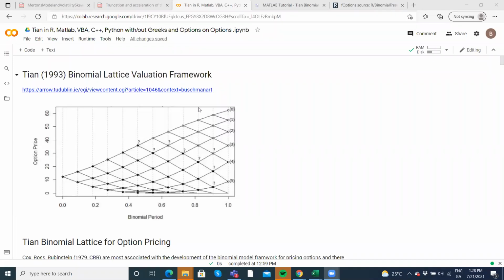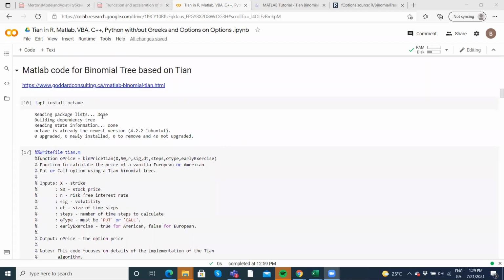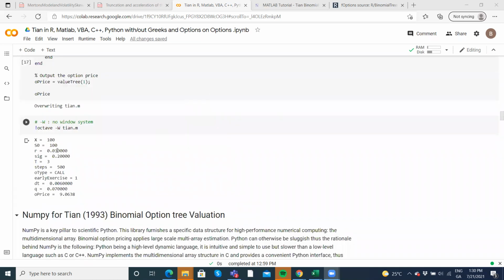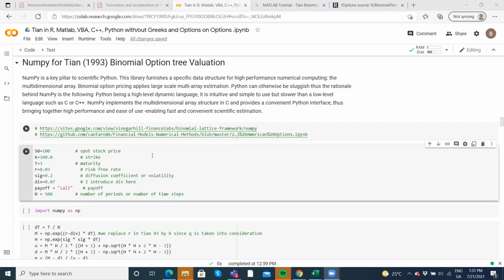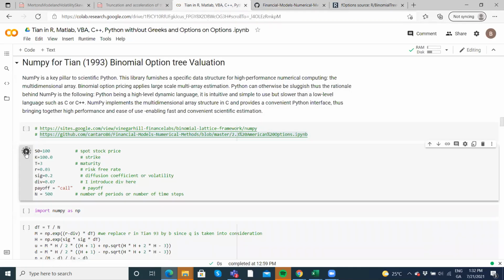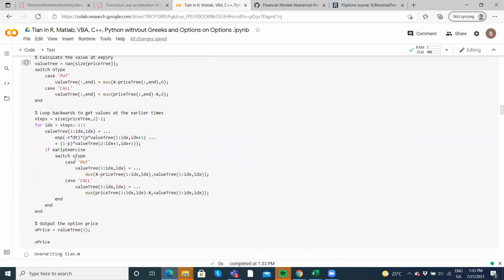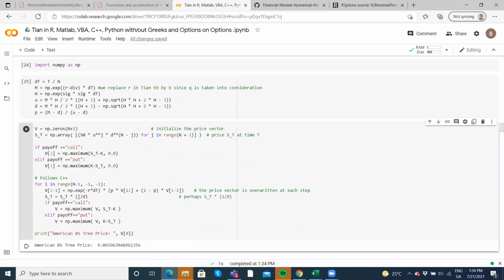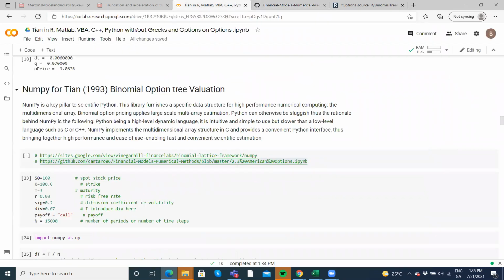Tian (1993) model for pricing American Options using Python code ( Nicola Cantarutti )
Tian (1993) Option pricing based Python code from Nicola Cantarutti.

Cox, Ross, Rubinstein (1979, CRR) are most associated with the development of the binomial model framework for pricing options and there lattice framework is probably the one most frequently used in classrooms - in part because it extends naturally from Black Scholes and in part because the CRR simplified approach has been more intuitively appealing. In applying their numerical approach CRR noted that higher accuracy could be achieved by incorporating a larger number of time steps to trees. Broadie and Detemple (1996) obtained the “true” value of American options by elaborating a 15,000-step benchmark binomial model for CRR. Using probabilistic methods, Amin and Khanna (1994) proved that the discrete-time models converge to the corresponding continuous-time models. This is important, as it provides a roadmap for establishing accuracy benchmarks. A number of variants of the original CRR trees have been proposed. Leisen and Reimer (1996, LR) and Tian (1993, Tian) reconstructed the CRR binomial model by modifying the effect of parameters on jumps between nodes and probabilities. Tian (1993) proposed that the binomial parameters is selected such that discrete-time distribution converges to the continuous-time distribution.